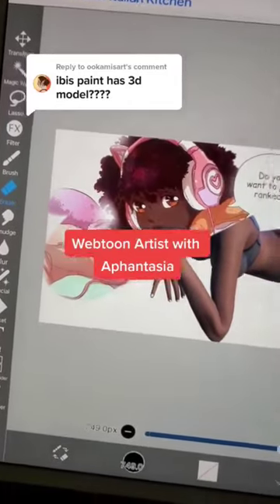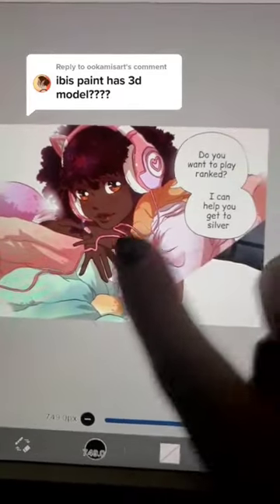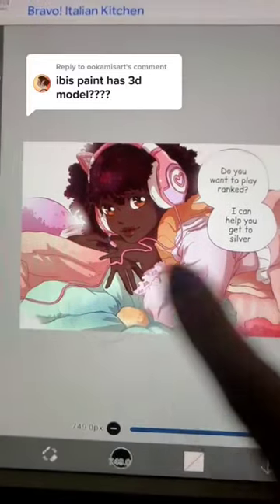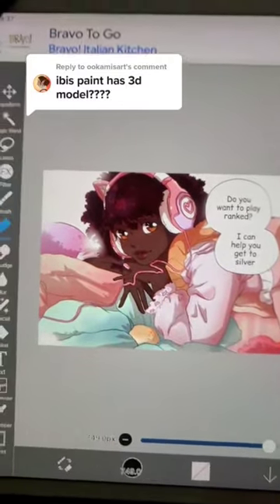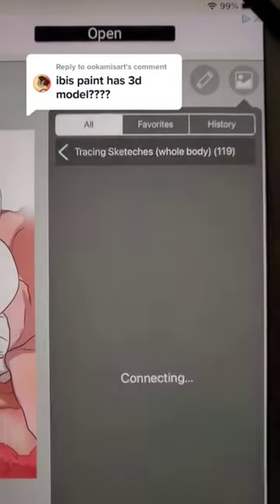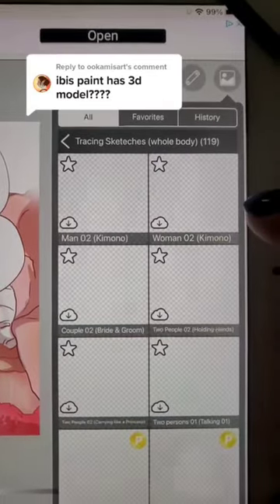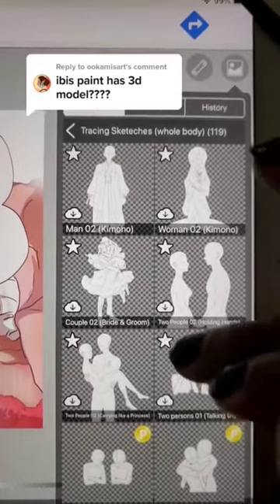Using 3D Models within ibis paint💖✍️🏾 || Artist with Aphantasia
If you need more help with how to make a webtoon while having aphantasia Download my Webtoon drawing workshop